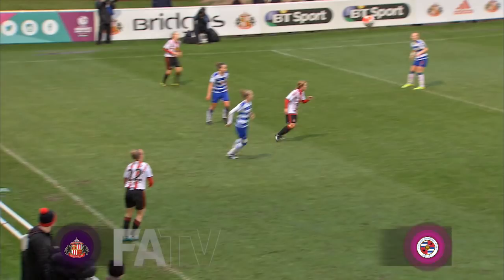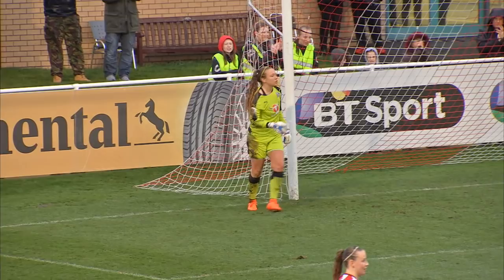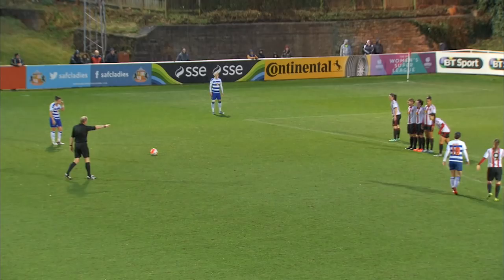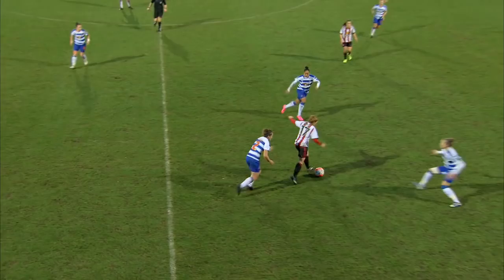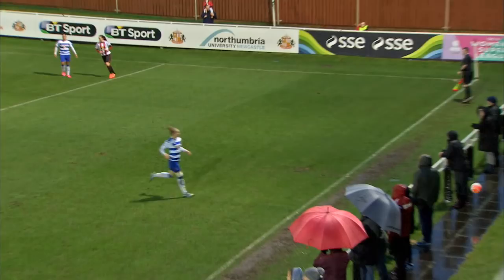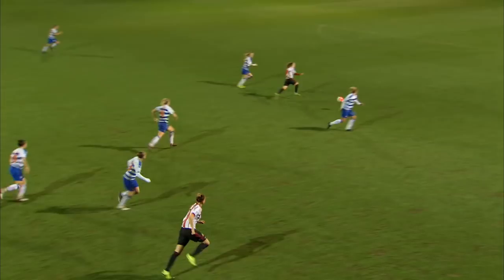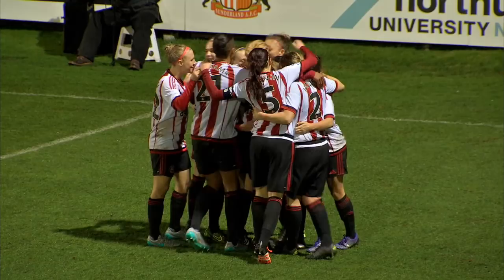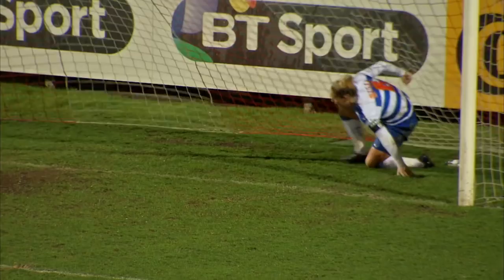Sunderland Ladies 1-1 Reading Women | Goals & Highlights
Highlights from the 2016 WSL 1 fixture between Sunderland Ladies and Reading Women.